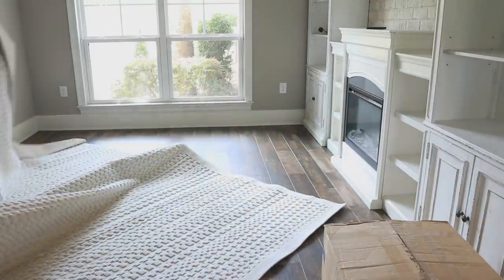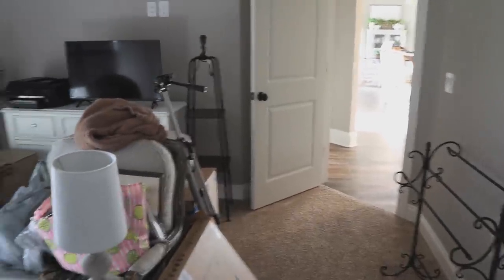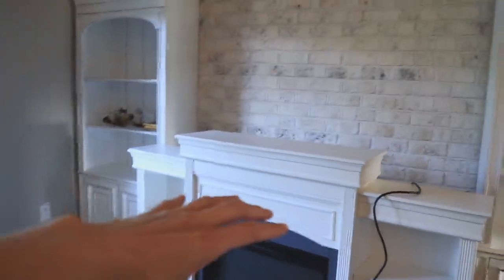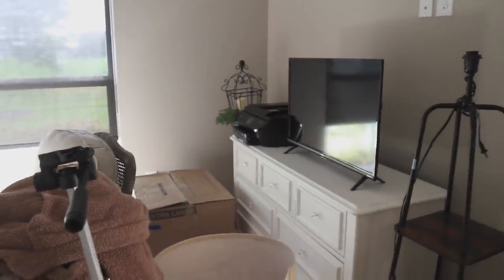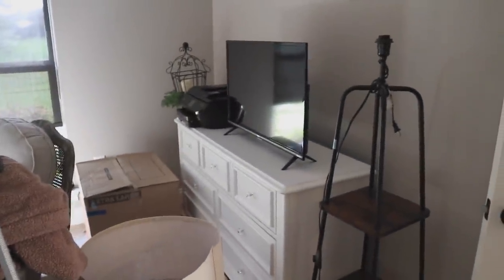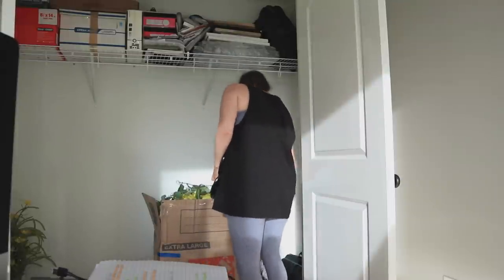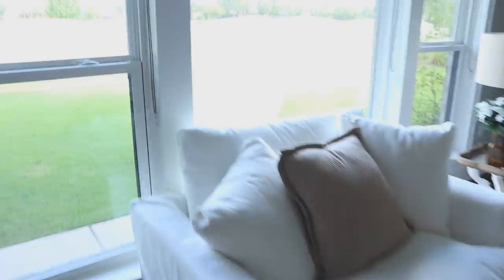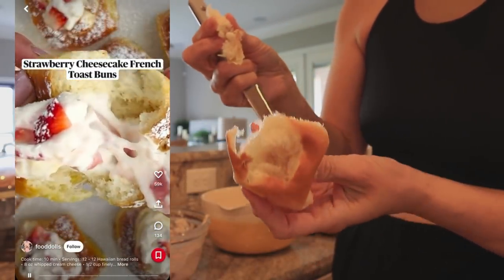BAKE WITH ME | FRENCH TOAST HAWAIIAN ROLLS | Solving a big problem in the house.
Recipe for French Toast Hawaiian Rolls with Strawberry Cream Cheese Filling: (I also added cinnamon to my egg mixture for the French toast dip but it wasn't included in the original ingredients listed below)

12 Hawaiian bread rolls
8 oz whipped cream cheese
1/2 cup finely chopped strawberries
1/4 cup granulated sugar
3 eggs
2 tsp vanilla extract
1/4 cup milk
Mix together whipped cream cheese, and sugar in a bowl until thoroughly combined.
Fold in the chopped strawberries.
Stuff about 1 heaping tablespoon of the filling into the Hawaiian buns.
In another bowl, whisk together eggs and milk.
Dip stuffed Hawaiian rolls in egg and milk mixture until thoroughly coated.
Air fry at 350 degrees F. for 6-8 minutes until buns are golden brown.
Baking instructions:
Place in a buttered baking dish and bake for 10-12 minutes at 375 degrees.

POSHMARK CLOSET: CHEAPCRAFTYGIRL